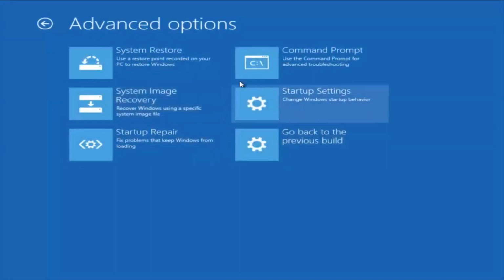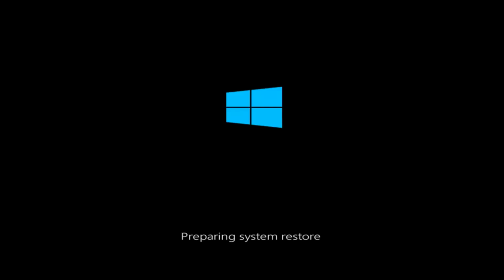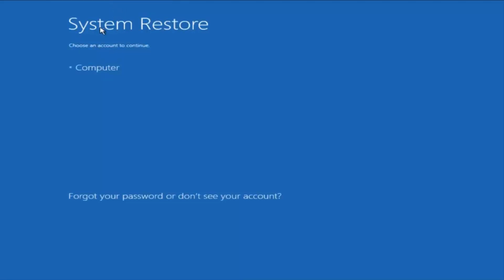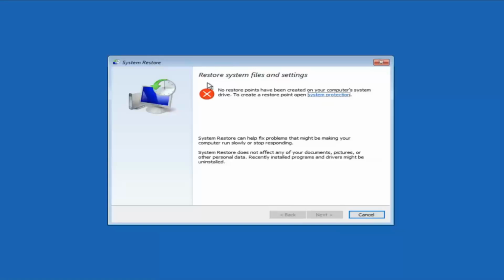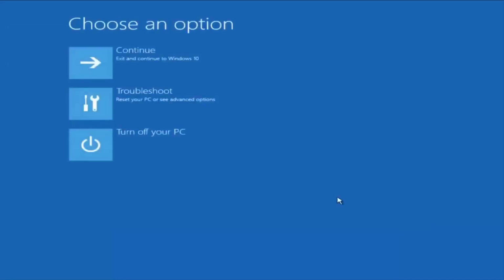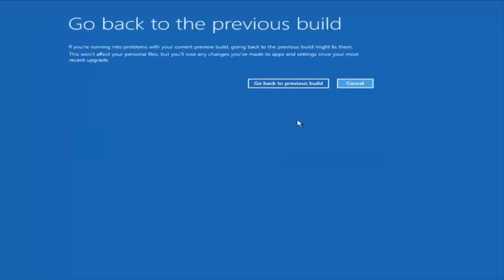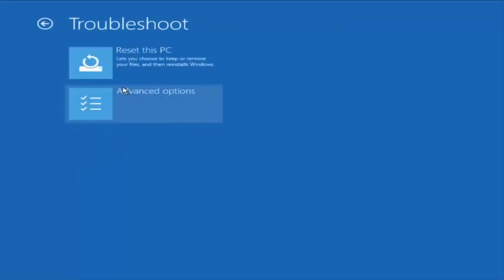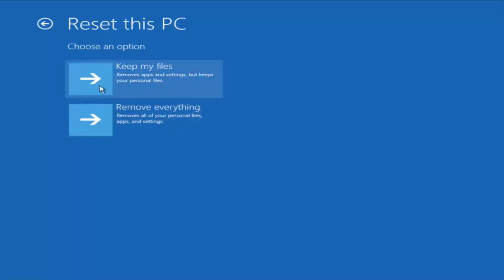How to Fix “Boot Device Inaccessible” Error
If your computer is showing the “Boot Device Inaccessible” error in Windows, this video explores the topic and explains why this stop code can prevent your system from loading properly. It discusses common causes such as storage driver issues, corrupted system files, BIOS or UEFI configuration changes, and hardware communication problems without outlining the exact repair process. Whether the error appears after an update or during startup, this tutorial provides helpful insight into understanding the issue. It is designed for users looking to learn more about Windows boot errors and system startup failures.

Issues addressed in this tutorial:
boot device inaccessible error
Windows boot device inaccessible
Windows stop code boot error
blue screen boot error Windows
Windows startup failure error
boot drive not accessible Windows
system boot problem Windows
Windows boot failure issue

This tutorial focuses on the “Boot Device Inaccessible” error and highlights how storage drivers, system configuration, and hardware communication can affect Windows startup behavior. It covers topics related to operating system boot processes, disk accessibility, system stability, and error diagnostics without providing a step-by-step repair walkthrough in the description. Users searching for Windows startup troubleshooting, blue screen boot errors, and system recovery information will find the content informative and relevant. The video serves as a useful resource for understanding one of the most critical Windows boot failures and its underlying causes.